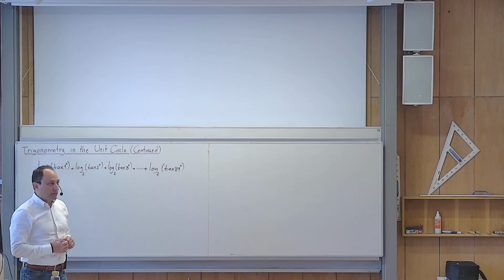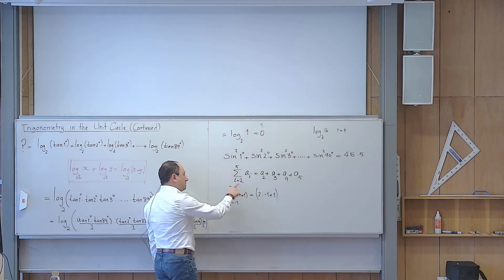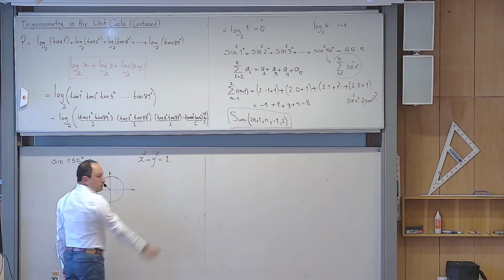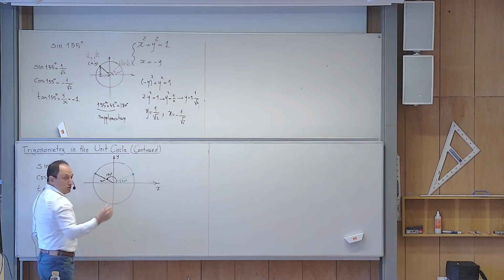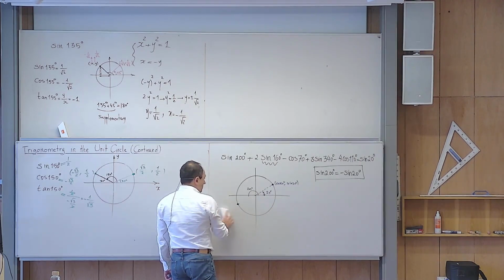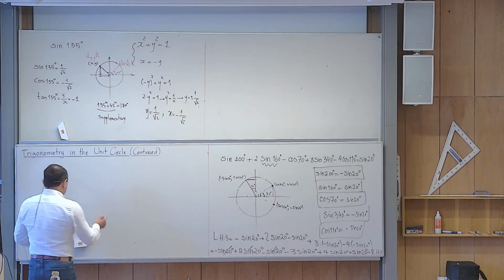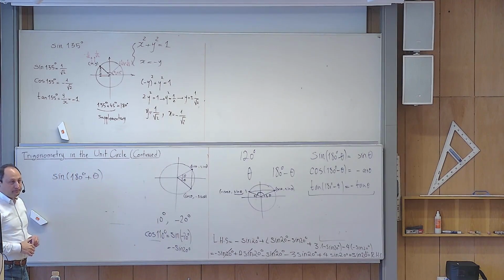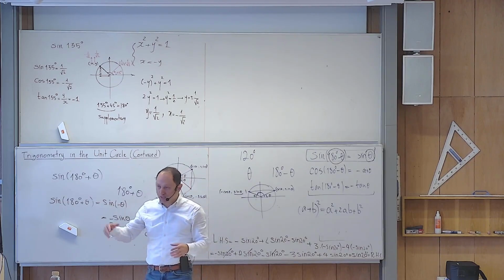Trigonometry in the Unit Circle, Part 3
In this video, we continue the lesson of the previous sessions.